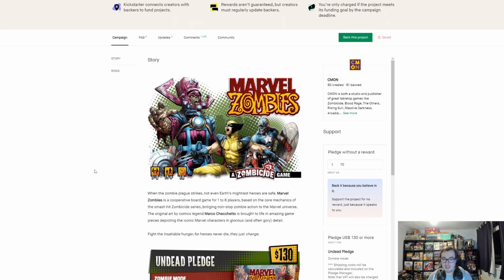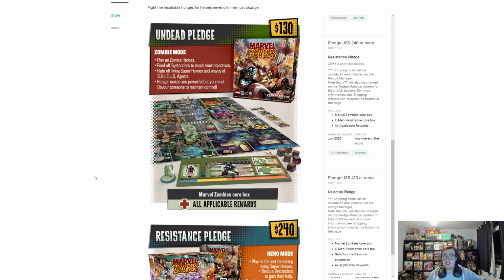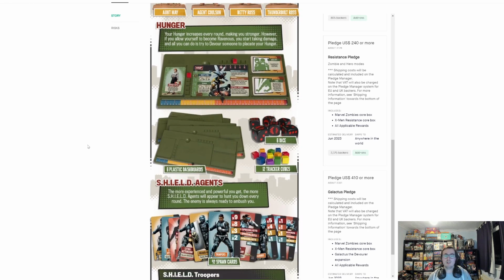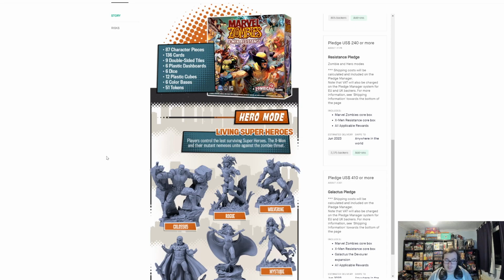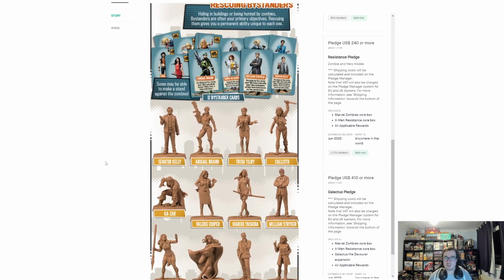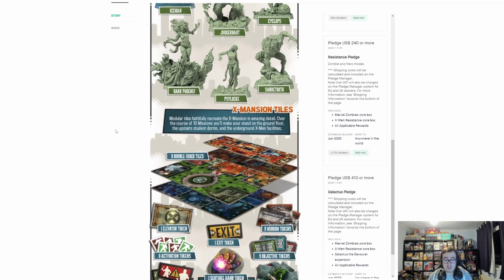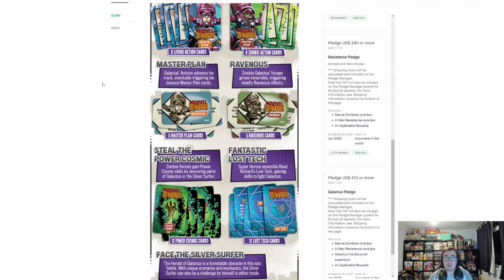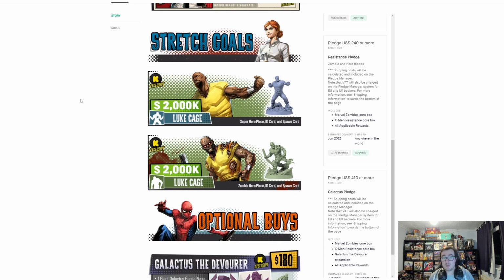Marvel Zombies Kickstarter Launches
Since recording the amount pledged has continued to rise, just wow! This is going to be a huge Kickstarter for CMON. It's got the Marvel brand, the Zombicide gameplay with a twist and a whole load of plastic!

Are you hyped?!?!